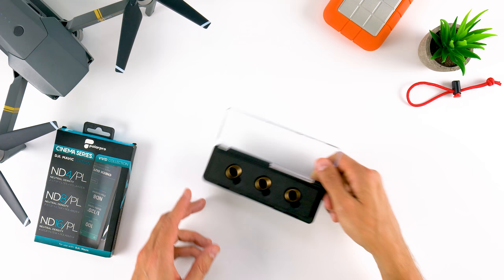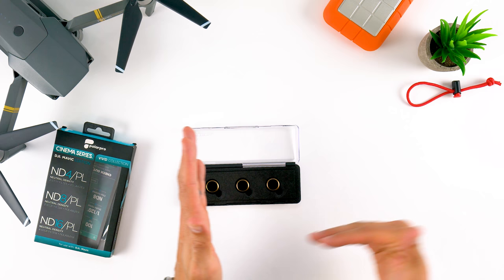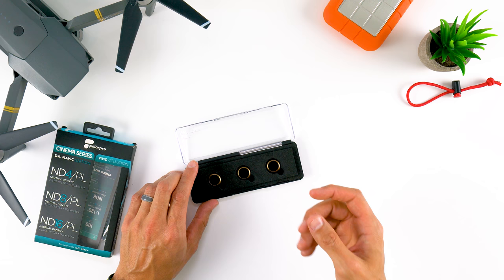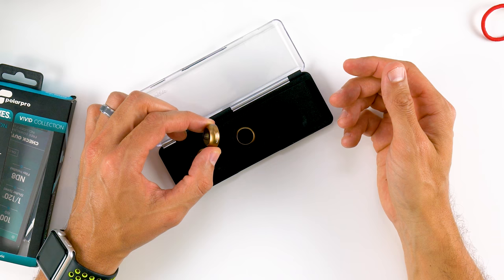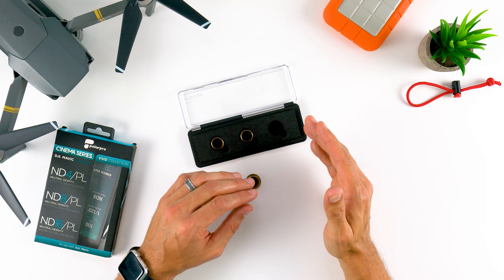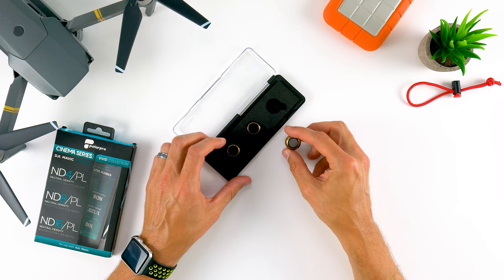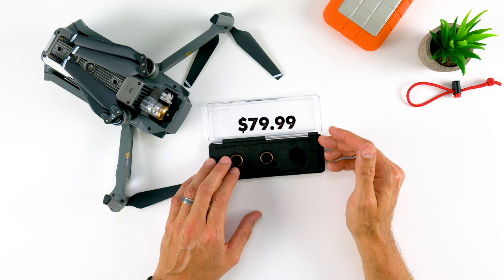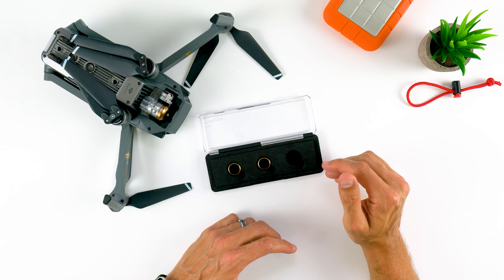Polarizers & Drones! Landscape Photography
I've wanted to do a review of polarizers & drones for landscape photography for awhile and my recent trip to Kauai made for a perfect opportunity to conduct such a review. Recently, I've found myself using drones for my landscape photography work more and more lately so anything that could potentially better my photography, I'm all for! In this episode I review the Polar Pro Cinema Series Vivid Collection and compare images with the filter and those without to determine the true differences along with discuss the best way to install and setup the polarizer in order to achieve maximum effectiveness.

Below is a link to the filters if you want to take a closer look.

Polar Pro Cinema Series Vivid Collection

Cheers!

-Mark D.

Cameras:
Sony A7rii
Sony a6500
Sony DSC-RX100 V

Lenses:
Sony 16-35m f/2.8 GM
Sony FE 70-200m F4 G OSS
Sony 55m F1.8 Sonnar
Moment Wide Lens

Bags & Cases:
Shimoda Explore 40L Backpack
Peak Design Everyday Backpack 20L
Mindshift Gear Backlight 26L Backpack
Peak Design Field Pouch
Think Tank Photo Cable Management 10
Think Tank Photo Cable Management 20
Shimoda Large Accessory Case
Shimoda Small Accessory Case
Mindshift Gear Filter Hive
Mindshift Gear Filter Hive Mini
Think Tank Photo DSLR Battery Holder 4
Think Tank Photo DSLR Battery Holder 2
Pelican Flash Memory Card Case

Printer:
Canon PRO-1000

Drone:
DJI Mavic Pro
Polar Pro DJI Mavic Cinema Filters
PolarPro DJI Mavic Filters

Audio:
Rode Video Micro
Zoom H1Digital Recorder
Rode Lavalier Microphone
Rode Videomic Pro

Really Right Stuff Ballhead BH-40
Really Right Stuff L Bracket

Filters:
Nisi 100X150mm 3 Stop Soft Grad Filter
Nisi 100mm V5-PRO Filter Holder Kit
Nisi 100X100mm 6 Stop ND Filter
Nisi 100X100mm 10 Stop ND Filter

Miscellaneous Items:
DJI Osmo Mobile
Zhiyun Crane V2 3-axis Stabilizer
Samsung T5 SSD 500GB
Moment iPhone 8 Plus Case
Black Diamond Storm Head Lamp
Mophie Powerstation External Battery
JOBY GorillaPod Focus Tripod
JOBY GorillaPod SLR Zoom
JOBY GripTight Phone Mount